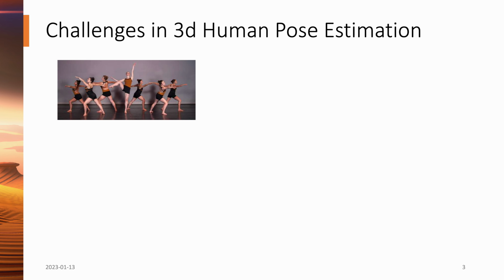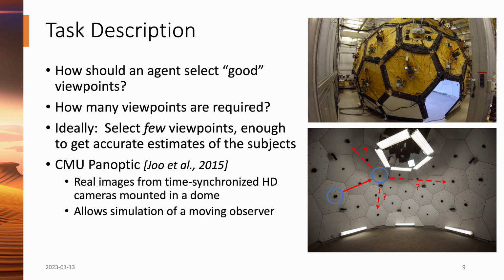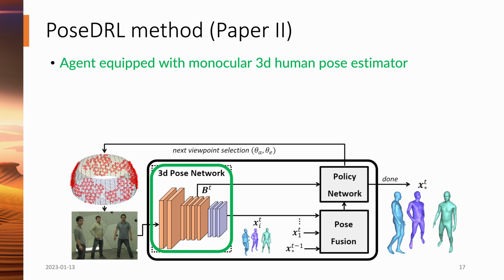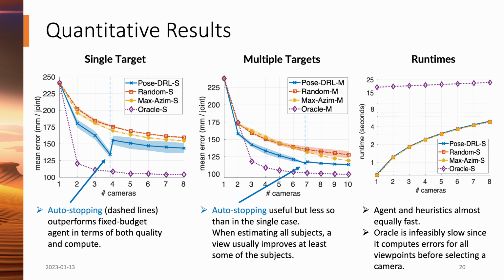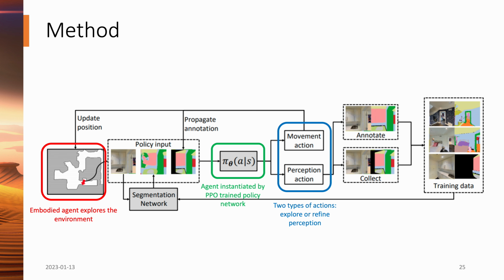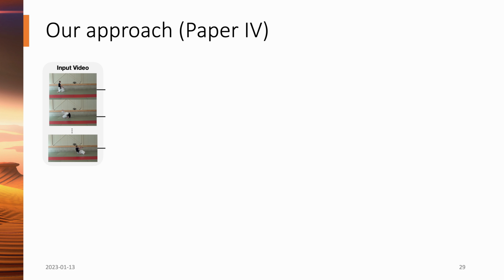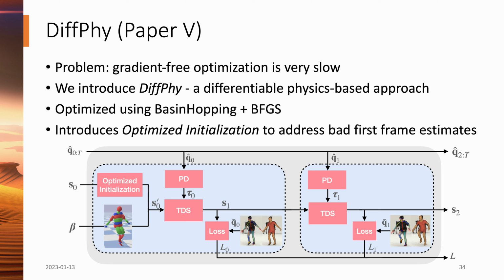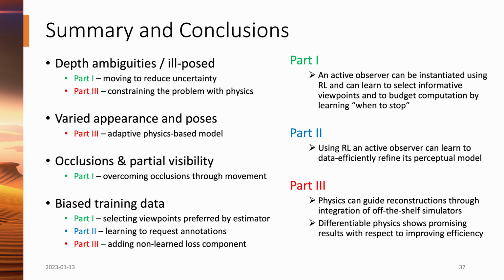Active and Physics-Based Human Pose Reconstruction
Pre-recording of Erik Gärtner's Ph.D. thesis presentation. The thesis was successfully defended on January 13th 2023.